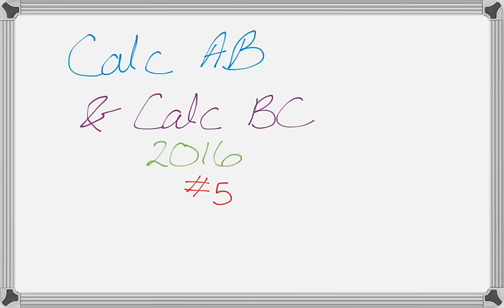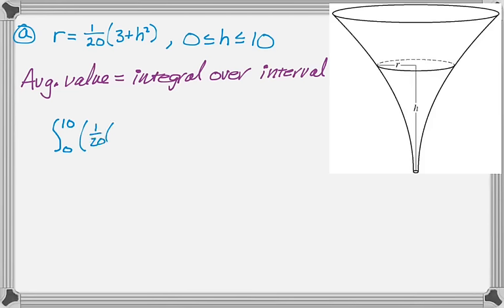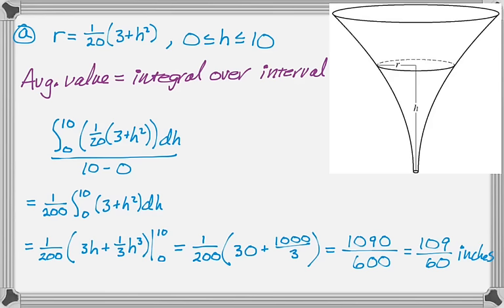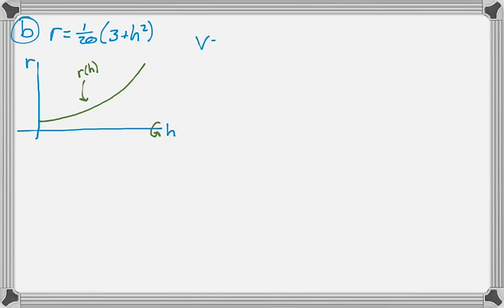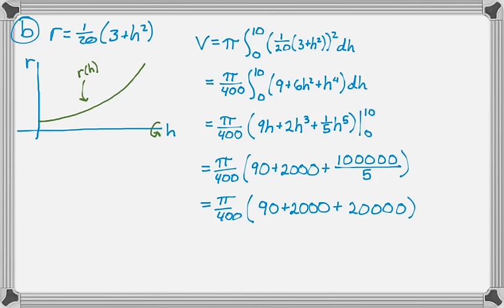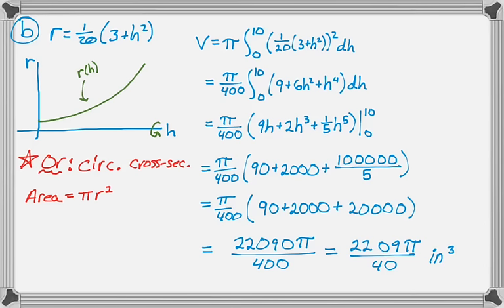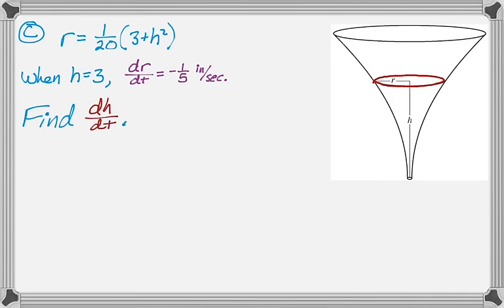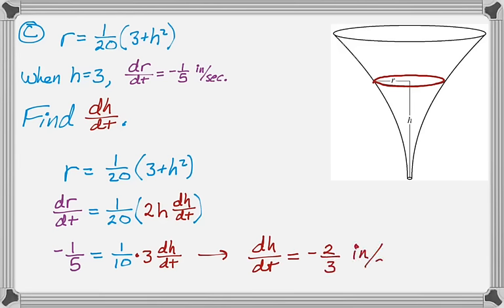AP Calculus AB & AP Calculus BC 2016 Exam FRQ #5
2016 AP Calculus AB & AP Calculus BC Exam Free Response Question #5

The Funnel Problem!  Find average value.  Find volume of revolution (or volume by known cross sections, which are circles in this case).  Related rates question with some implicit differentiation.